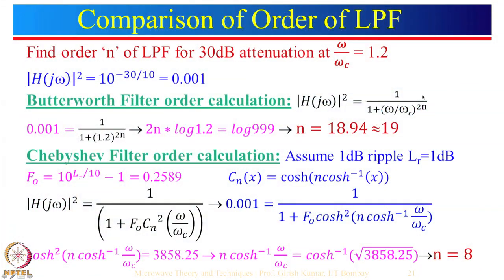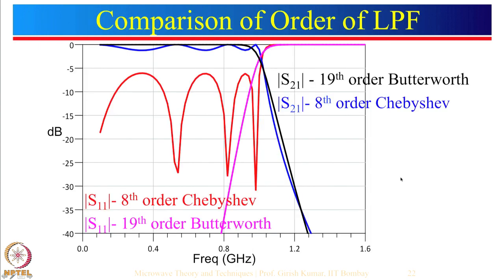Week 5-Lecture 23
Lecture 23 : Microwave Filters - III: Microstrip Realization, Transformation from LPF to other Filters